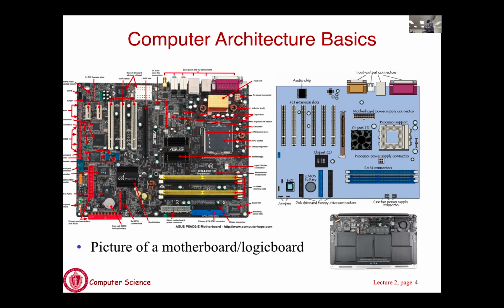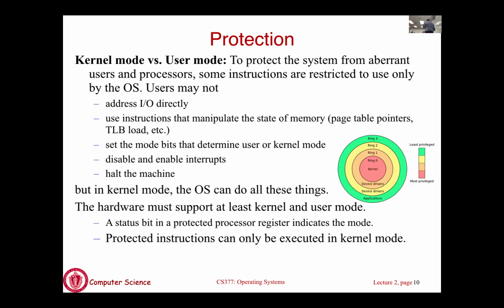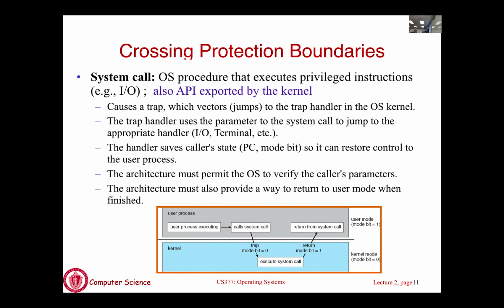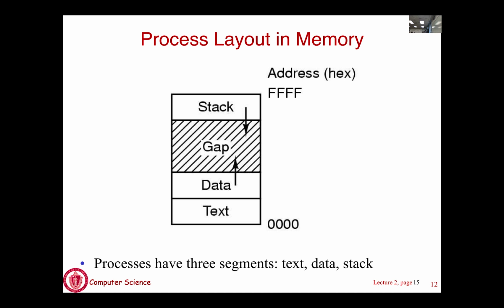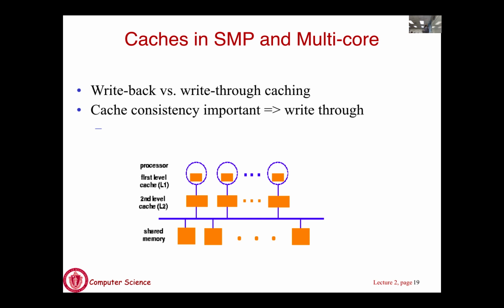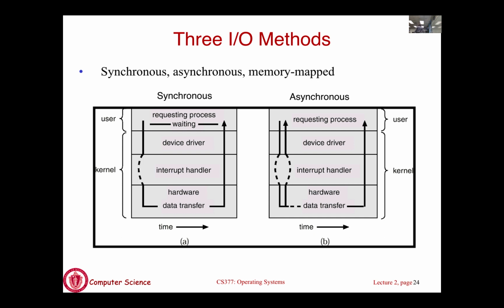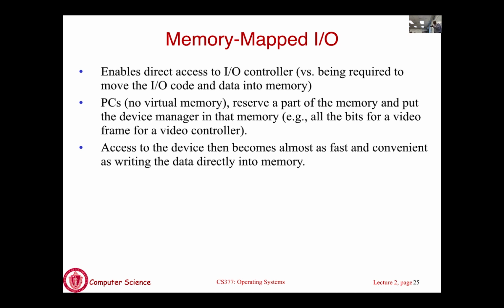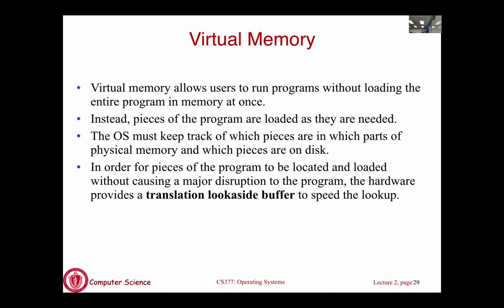Lec02 Screencast: Architecture Concepts (01/23/20)